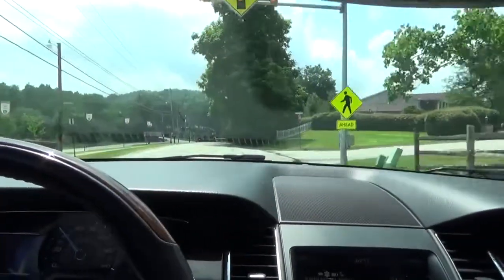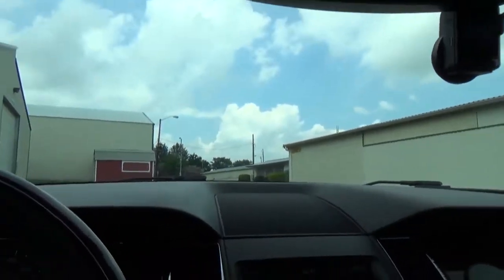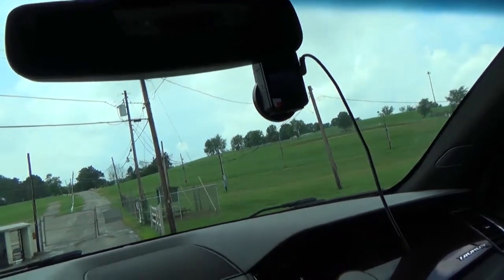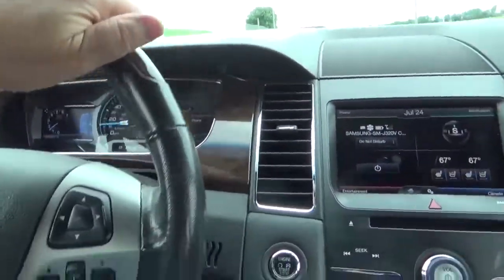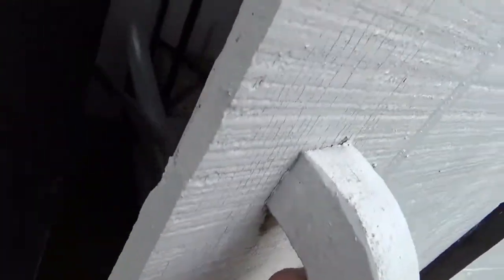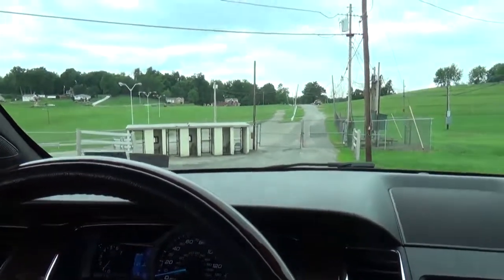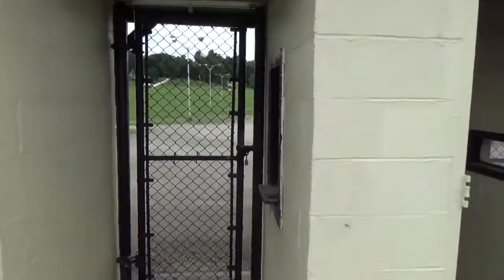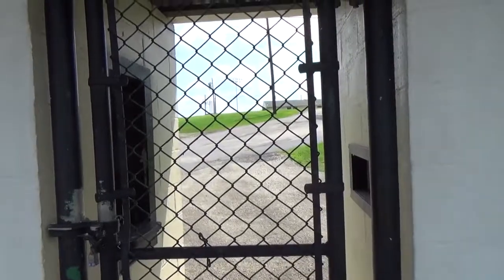Westmoreland Fair Info 2018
This video describes details about the Westmoreland Fair picnic for volunteers as well as information about selling tickets.